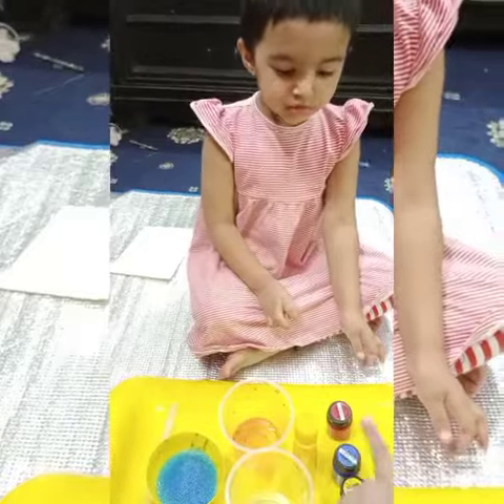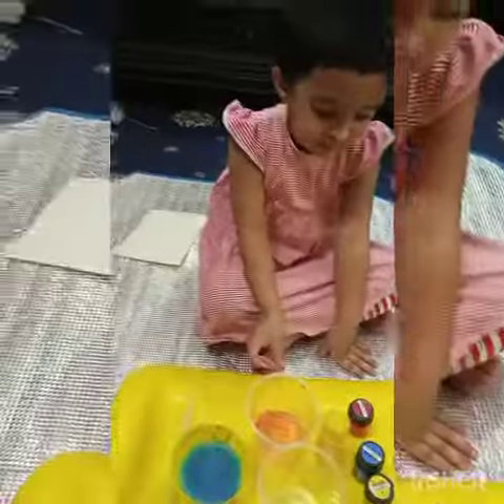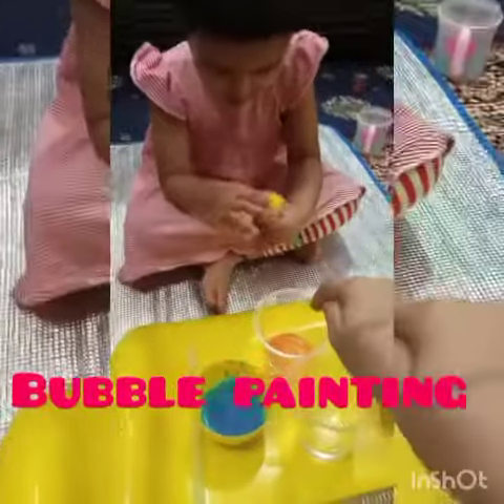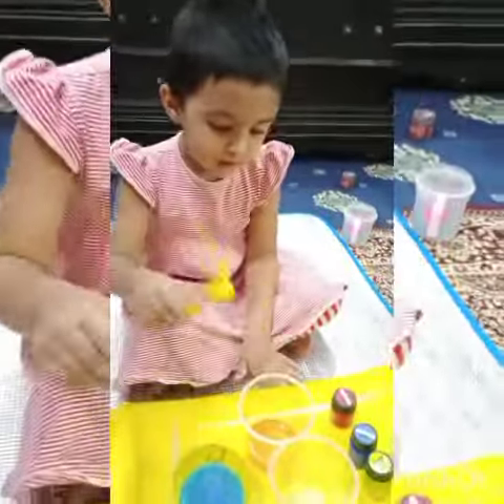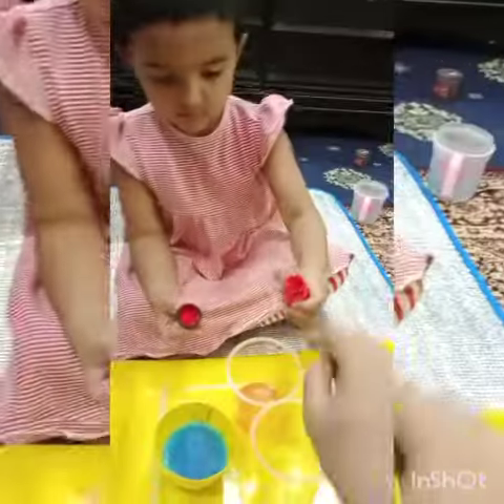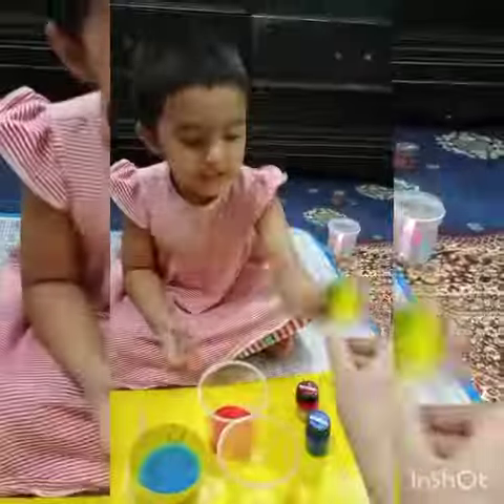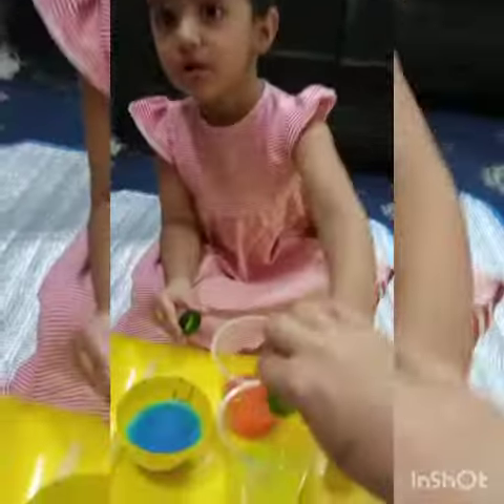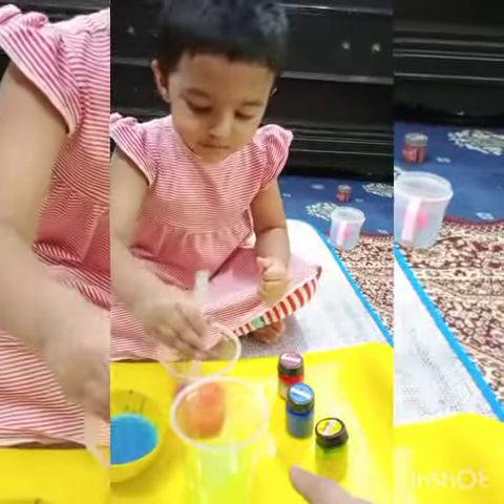bubble painting funlearnings August 17, 2020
bubble painting a quick and easy way to busy your toddler
things needed are :
* paper
* liquid soap or baby shampoo (I used baby shampoo)
* poster colors (red ,blue ,yellow)
* straws
*cups to mix color in water